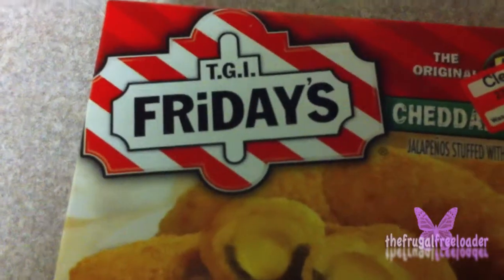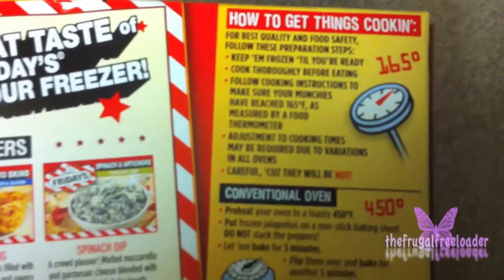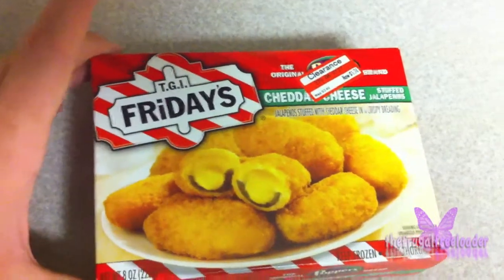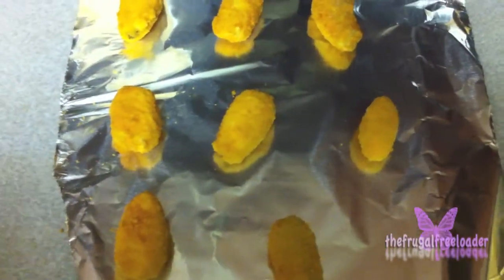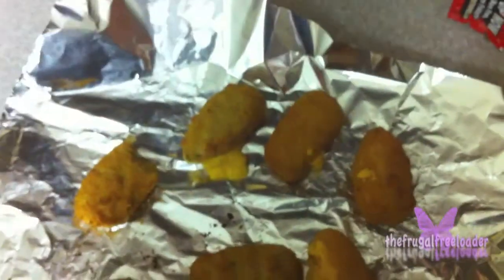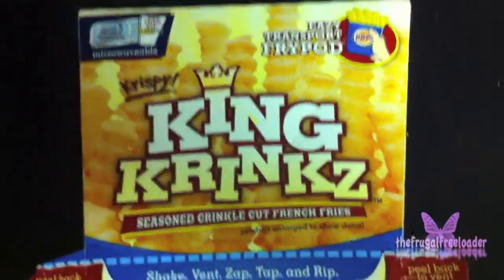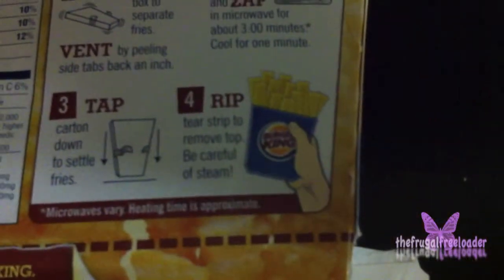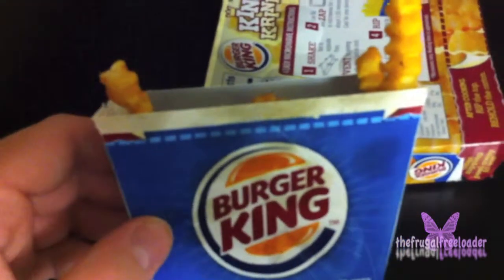TheFrugalFreeloader.com Presents: The Frugal Freezer Show # 2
We cover frozen meals from grocery deals!